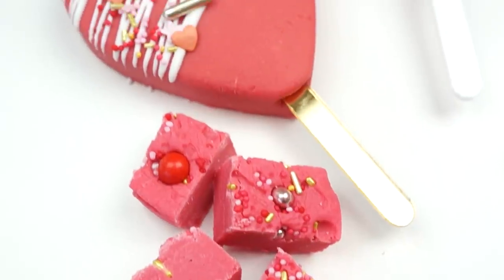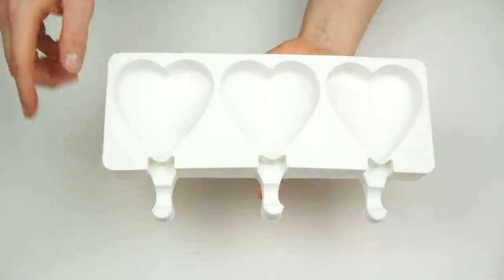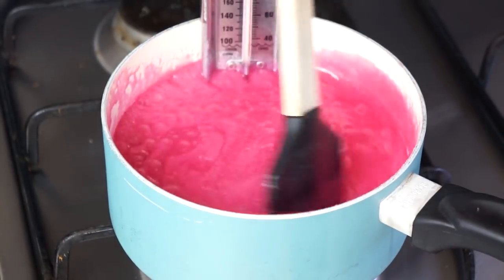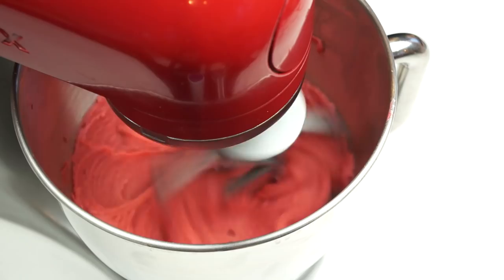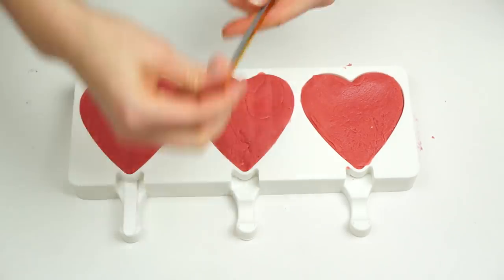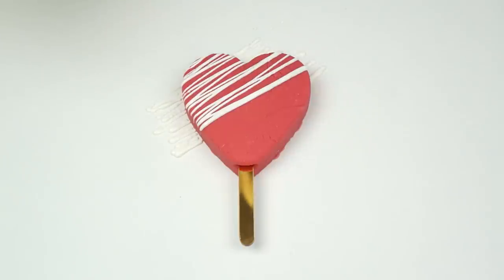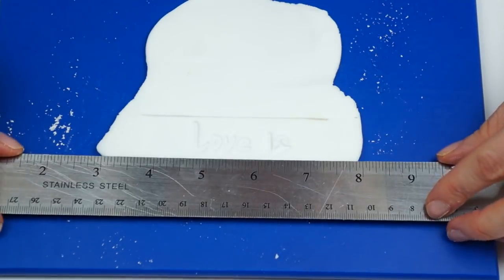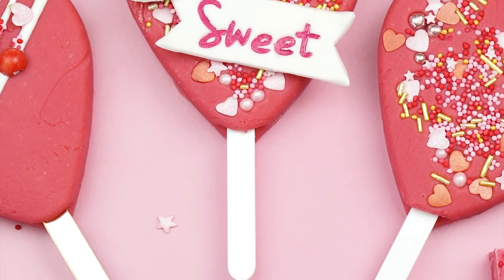Pink Vanilla Fudge Heart Popsicle Lolly Recipe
Hi and welcome back to my kitchen. With Valentines just around the corner are you looking for the perfect gift or maybe another idea to add into your treat boxes. In this weeks video tutorial I show you how to make these pretty fudge heart popsicle lollies. The fudge is vanilla in flavour and coloured in a pretty pink. You could also make them in any colour and use them as cake toppers too!

(This code can not be combined with any other discounts)

★ Fudge Ingredients
240g Condensed Milk
270g Caster Sugar
90ml Milk
75g Butter
1/4 tsp vanilla flavouring
Pink Food gel for colouring

For a written list of step by step instructions

I really hope you enjoy the recipe and will enjoy making your own fudge.

Rolling Pin (similar)
Renshaw Fondant (White)
Modelling tools
Edible glue
Piping bags I use
Raspberry Colour Splash
Wilton Rose Food Gel
Fun Cakes deco melts